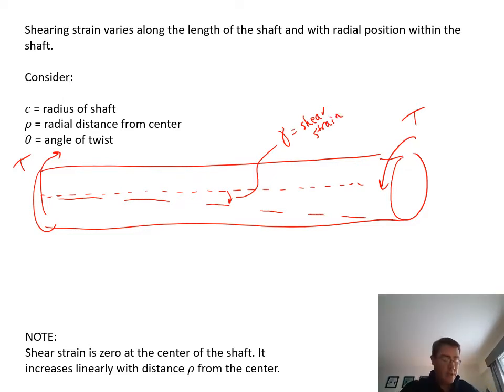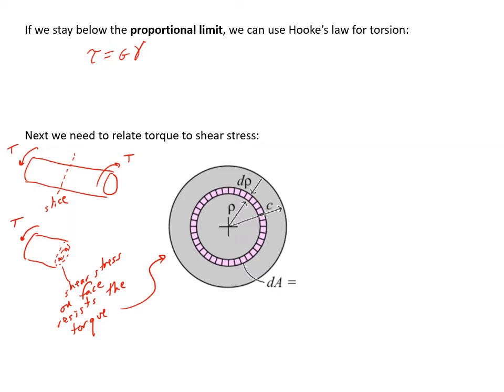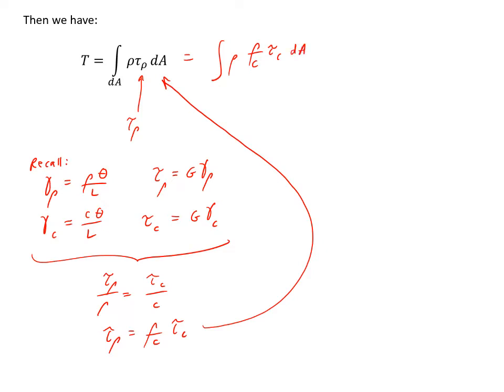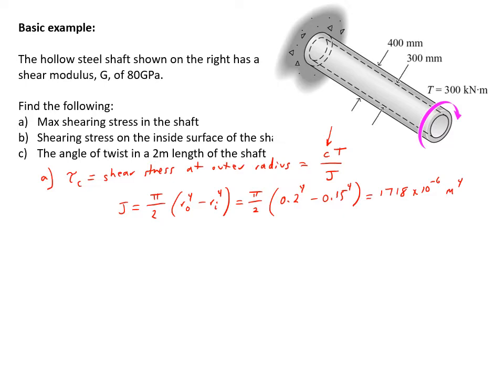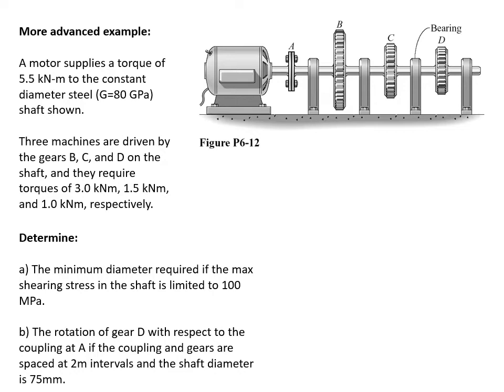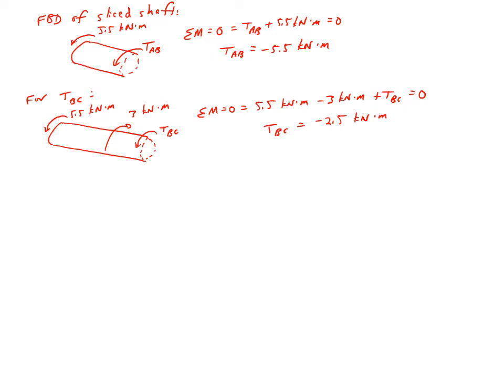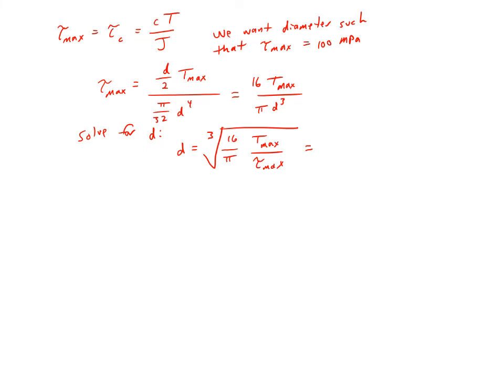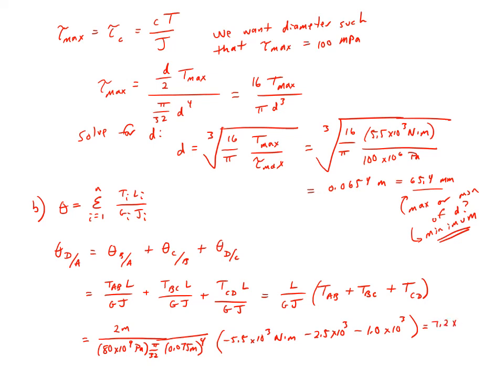Day 25 torsion of circular shafts 2019